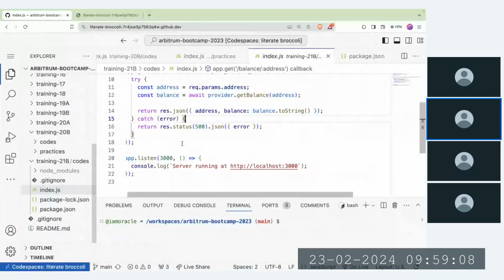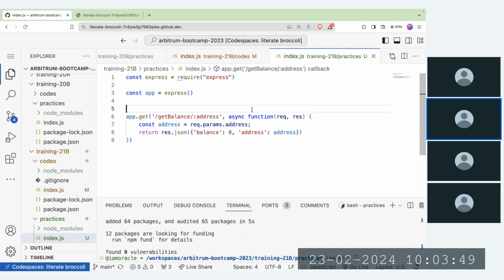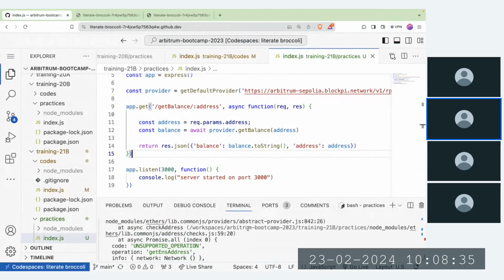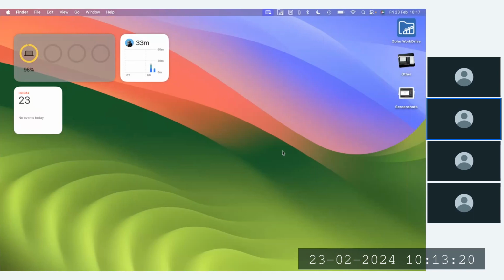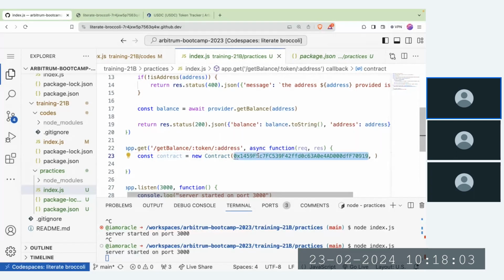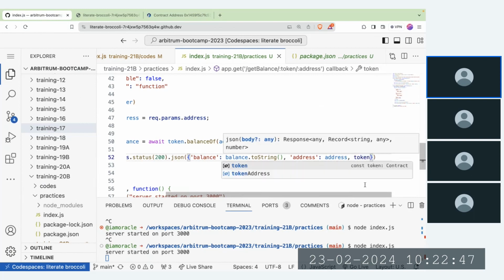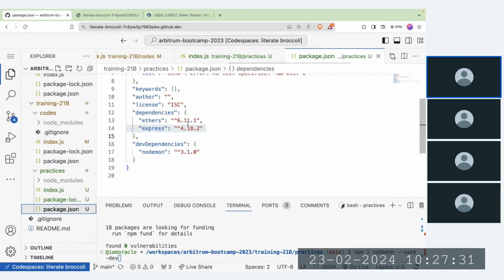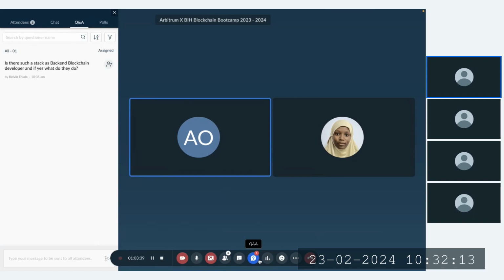Express js for Web3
In this video, you will learn how to create applications with a route that can be used to check the balance of a specific address on Arbitrum Sepolia.